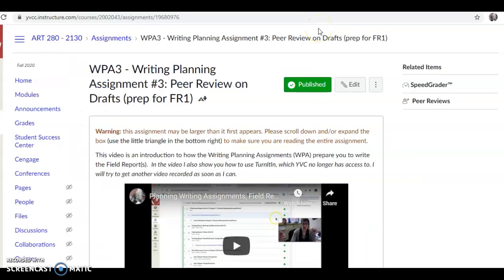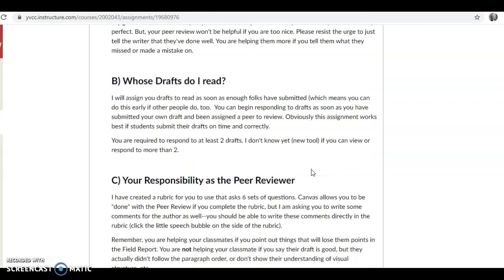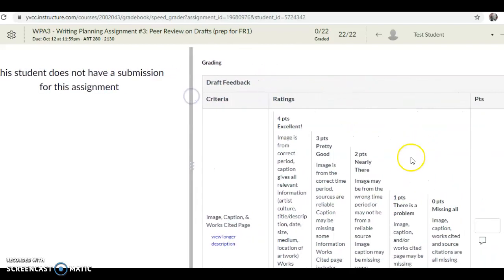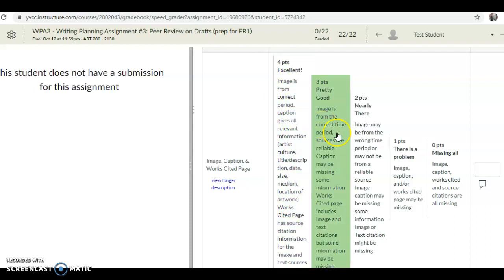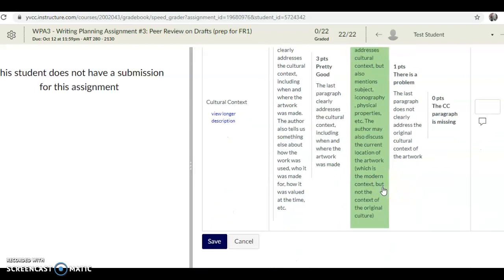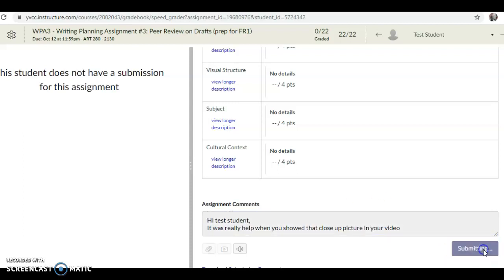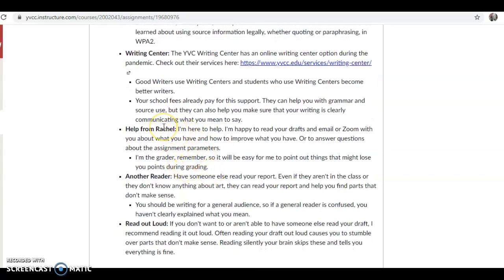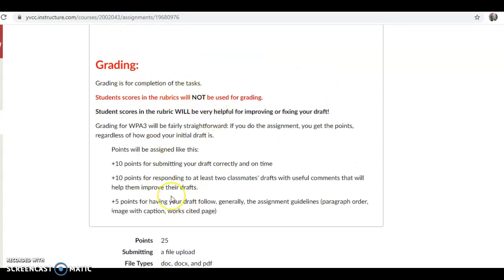Peer Review on Drafts using Canvas for WPA3